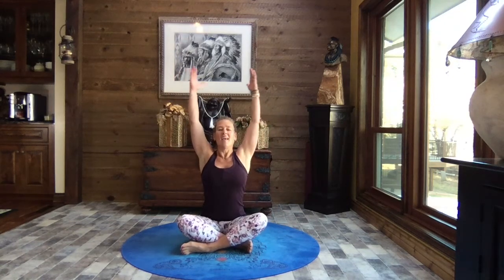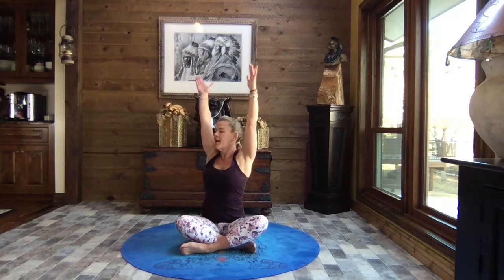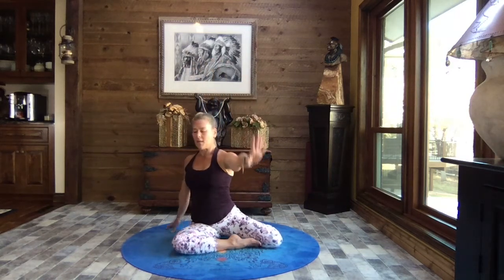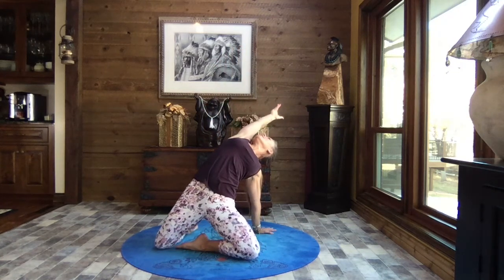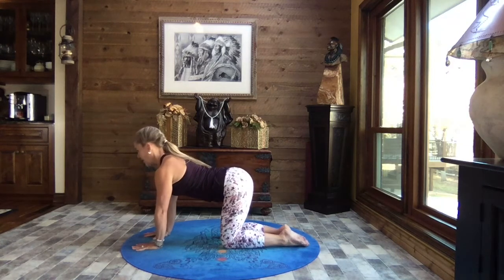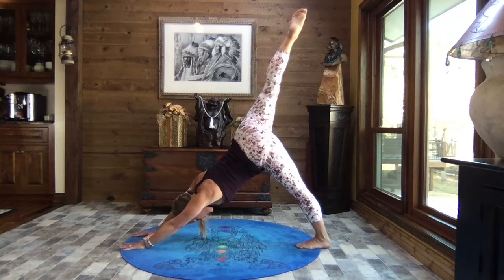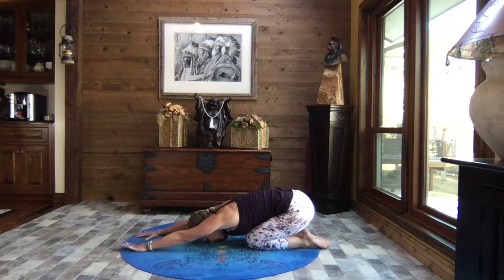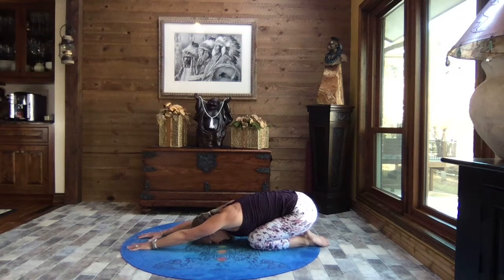10 Min yoga Fix 💛 Everything is Going to be Alright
When life seems to be getting the best of you...this 10 min yoga fix will help reassure you that it's going to be alright.  It won't fix everything, but it will help bring you back to balance, help find your breath and quiet the mind.  Bringing ourselves back to balance and promoting a sense of calm will help see things more clearly, with less emotionally driven responses.  Come with me to a better place.💛🙏

Join me today...Join me everyday!!  Take care of yourself inside and out.  Take time for yourself.  Embrace the journey!🙏😉